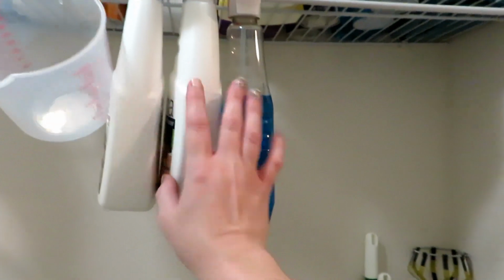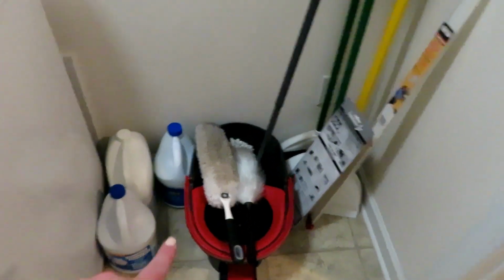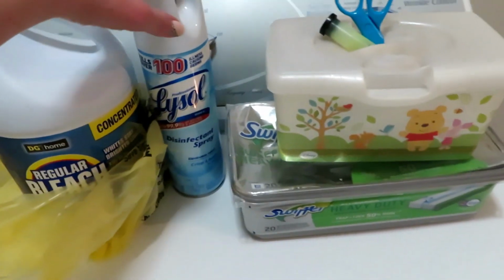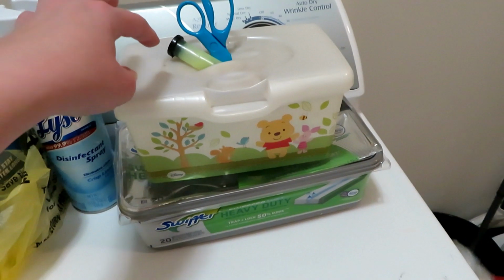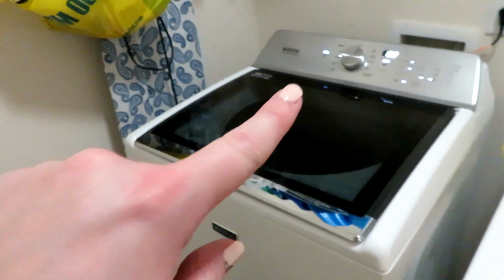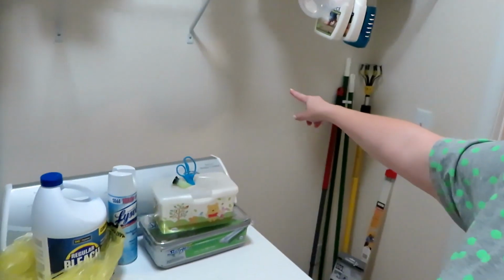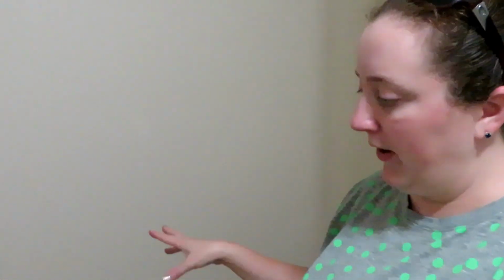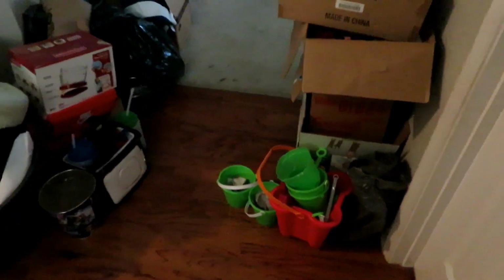Decluttering And Spring Cleaning The Laundry Room | Cleaning Motivation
This video is the last video of my current decluttering series here on my channel. I will continue to make cleaning and decluttering videos but this specific series is over. I really liked getting my laundry room cleaned out. It was nice to start from a clean slate to get the laundry room organized again. We have a lot of stuff that is going to be gotten rid of and it feel so good to declutter this space. I have also been wanting to get to know yall a little more so I have been asking some questions in my videos, please answer in the comments so I can get to know you better. I love that spring time is here and that spring cleaning and spring decluttering is in full swing. I hope this video gives you some cleaning motivation to do some Spring Cleaning or Spring Decluttering that you might be working on or wanting to get done. Prayer to you all that this covid-19 isn't causing any harm to any of you and that you are having a safe quarantine. So, you will get lots of dinner ideas and just see what we are eating right now.

About Me:
I am a wife 💍💍, mom, former homeschooler, nurse 💉💉, and now YouTuber. I load at least one video 🎞 a week. My videos range from coupon deals and hauls, grocery hauls, cleaning, cooking 🍳🍳, lifestyle, DIYs, Vlogs, and anything in between that I encounter in my day to day life as a mom.